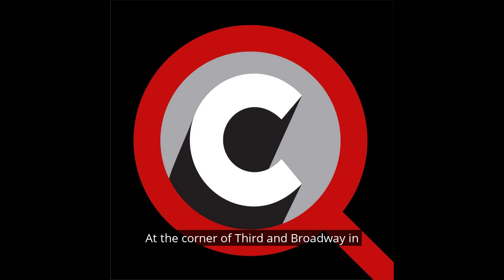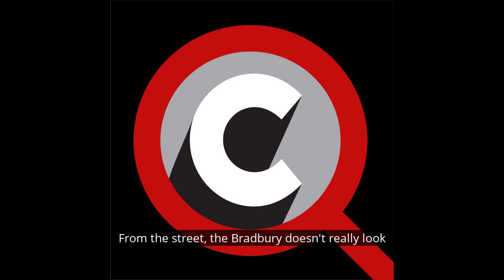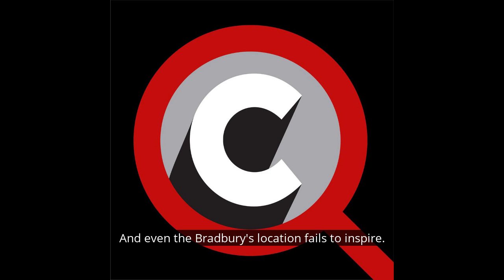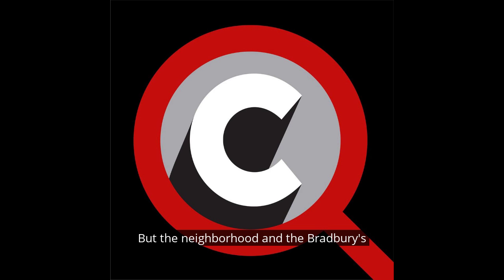Clever Confidential Ep. 2: The Supernatural Beginnings of The Bradbury Building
At the corner of 3rd and Broadway in downtown Los Angeles sits an imposing 78,000 square foot office building. From the street, it doesn’t look like much. In fact, with its heavy brown sandstone brick facade, the squat structure is even a little oppressive. But the building’s exterior is hardly the point...far from it.

Step inside and join us as we explore the supernatural beginnings of Hollywood’s biggest architectural star, the Bradbury Building!

Join Amy Devers, co-host and partner in crime, Andrew Wagner, and very special guests, Esotouric’s Kim Cooper and Richard Schave on this second episode of Clever Confidential, our offshoot podcast where we dig into the lesser told stories of the darker side of design. Hear the stories of the shadowy—sometimes sordid—tales hiding under a glossy top coat of respectable legacy.